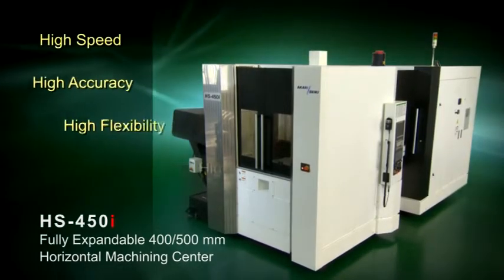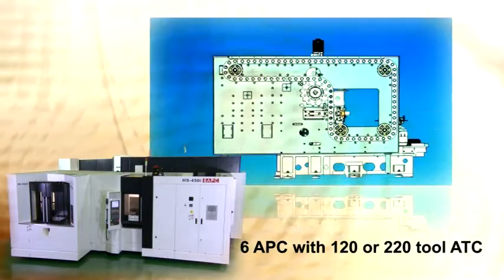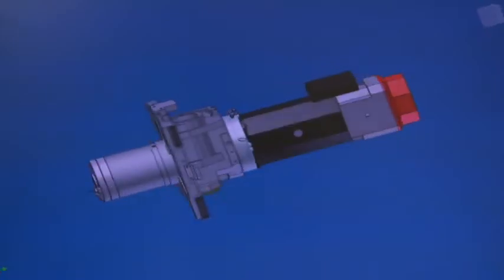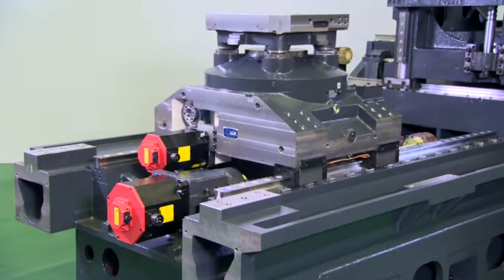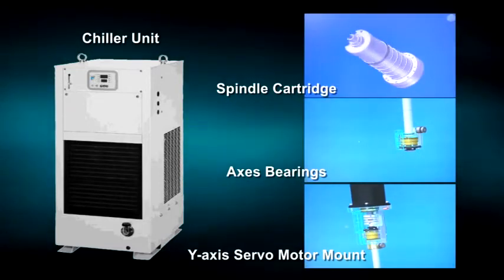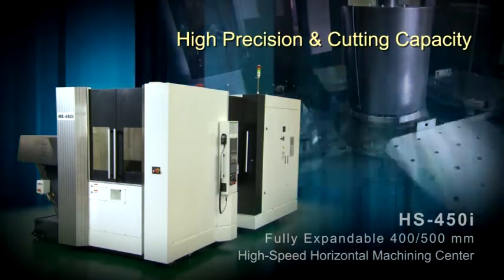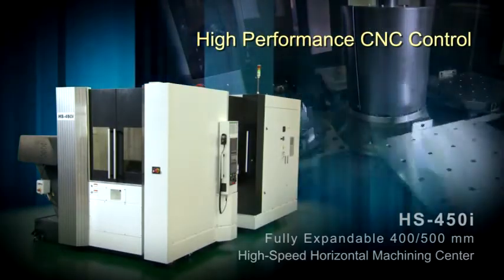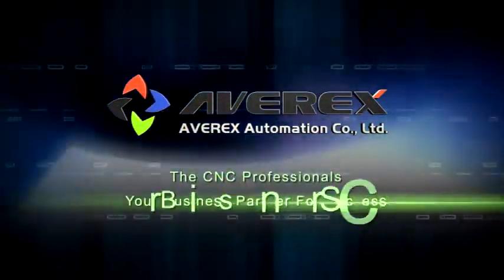Ultimate High Speed Horizontal Machining. High Speed Horizontal Machining Center.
No.63, Industrial Park 35th RD., Situn Dist., Taichung 40768 Taiwan
 Since founded in 2006, Averex Automation Co., Ltd. has been developing and producing top-quality high-speed horizontal machining centers. It is one of the few manufacturers in Taiwan that is dedicated to producing high-accuracy high-speed horizontal machining centers. Averex delivers machines to North America, Europe, Mainland China, and dealers worldwide. Averex provides customers with highly advanced and reliable machining centers that are in compliance with the regulations outlined in the CE directive for Machining centers.